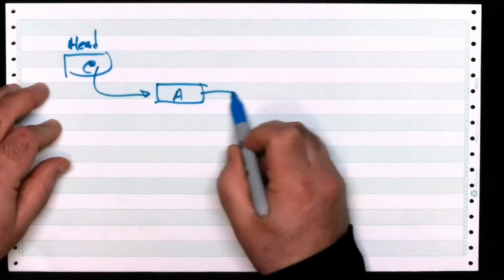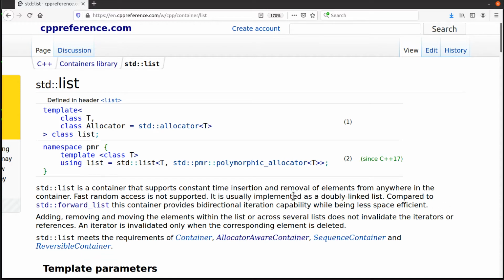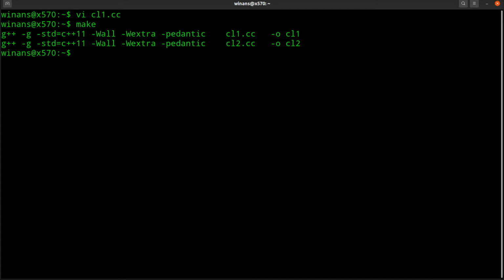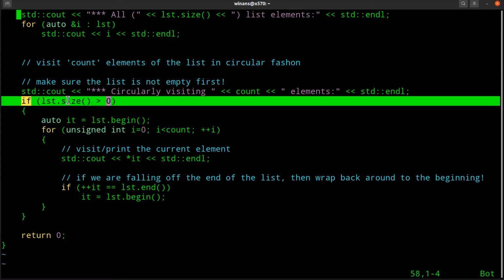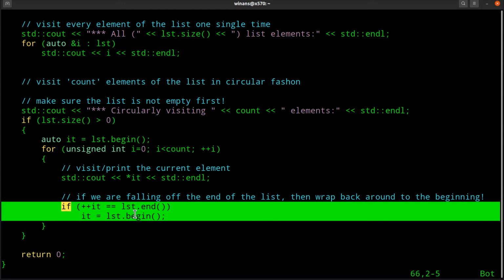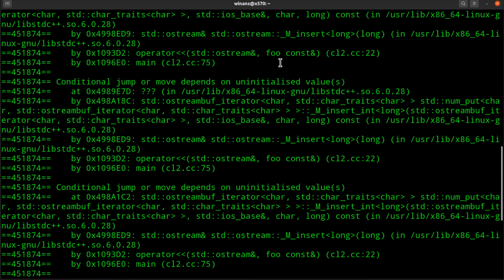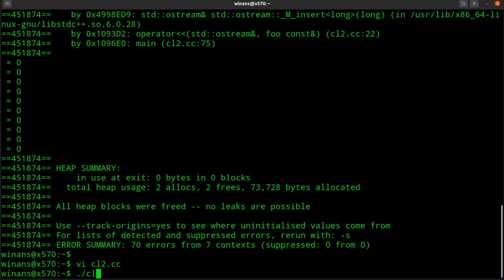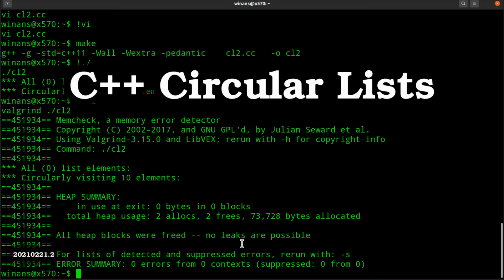Using std::list as a Circular Linked List